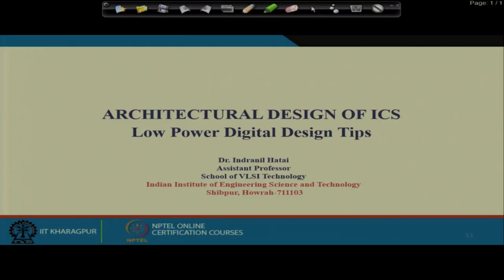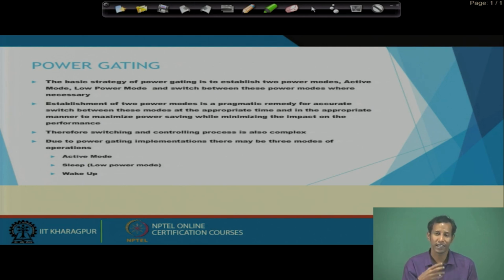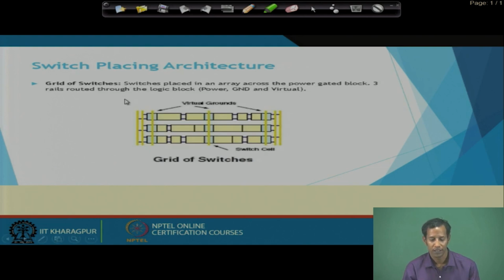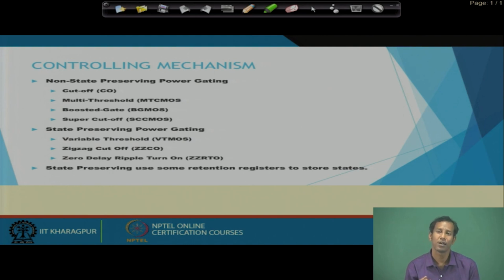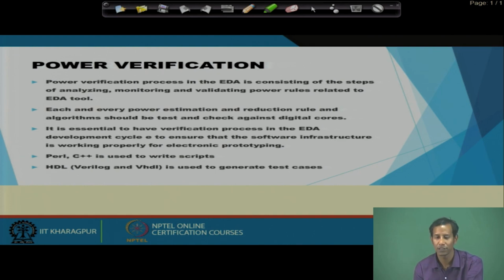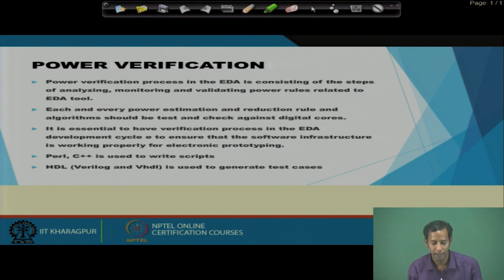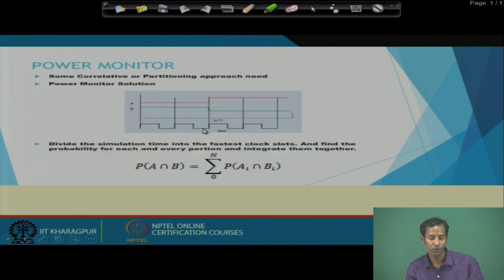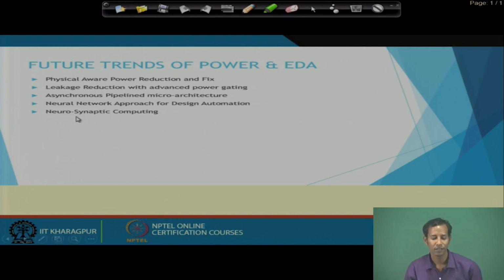Low Power Digital Design Tip ( Contd. )